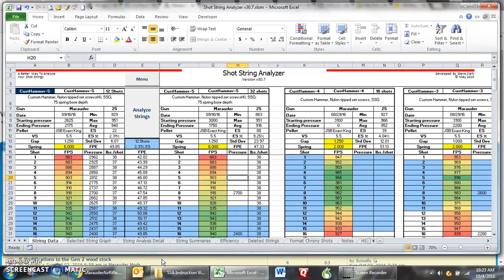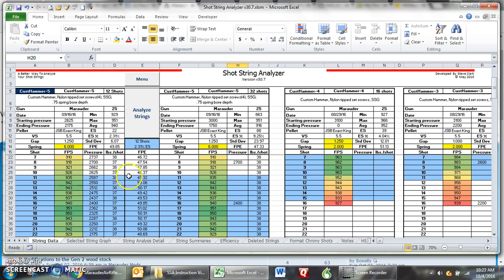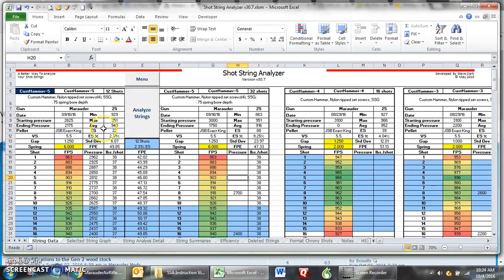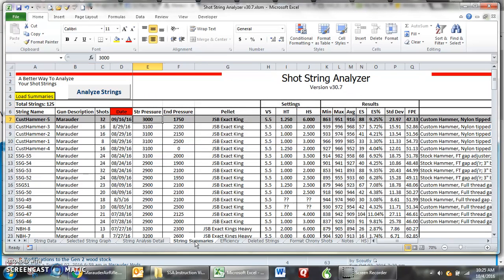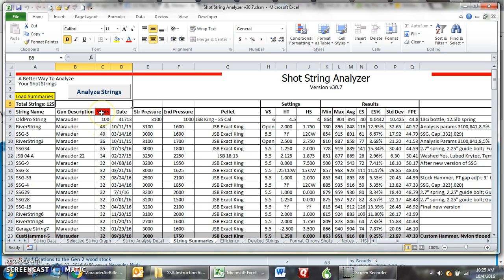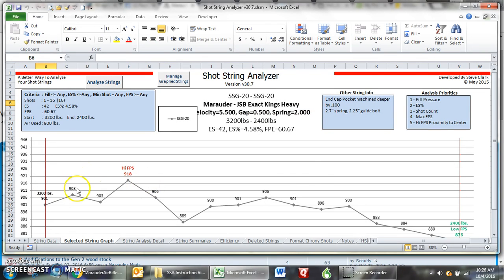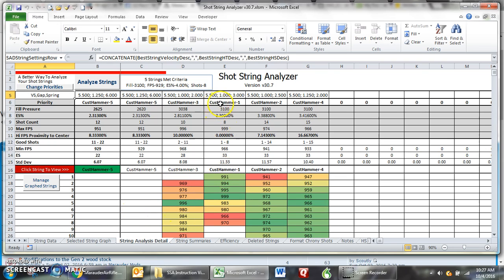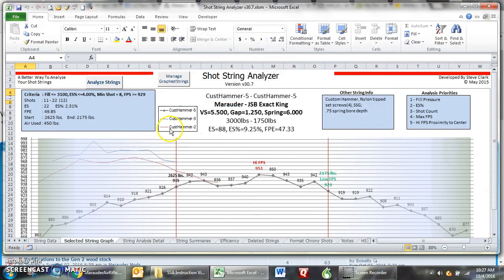SSA, Ease Of Use Features